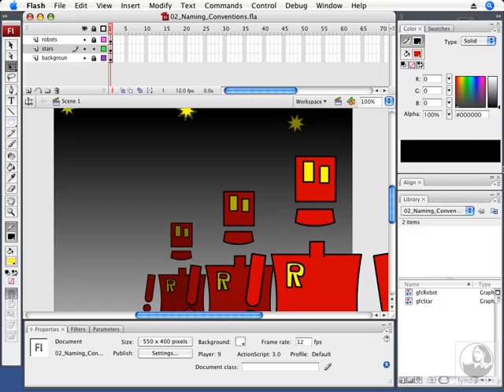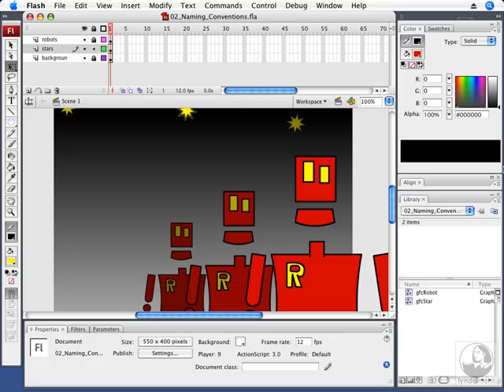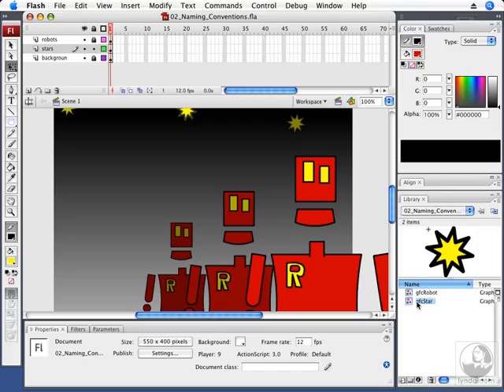06 02 Naming Conventions